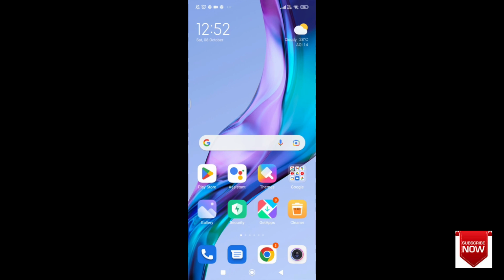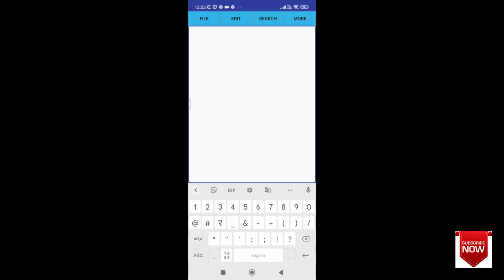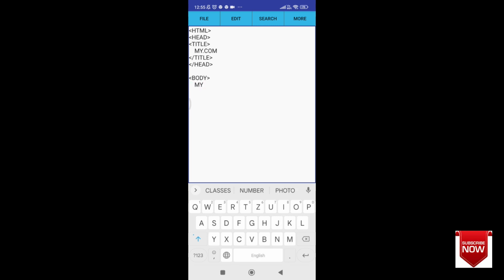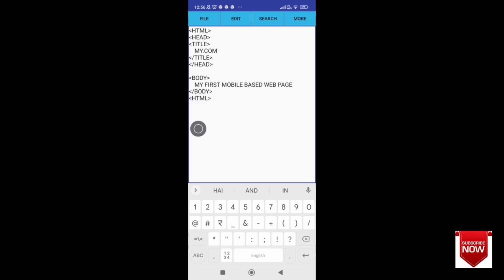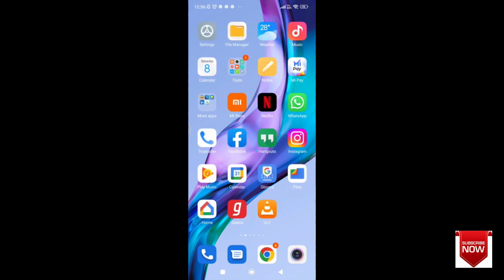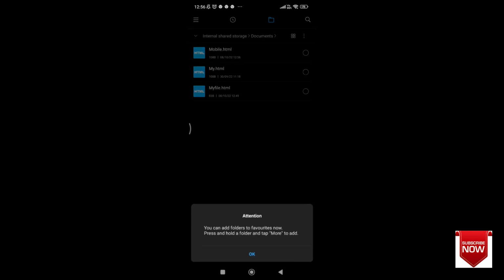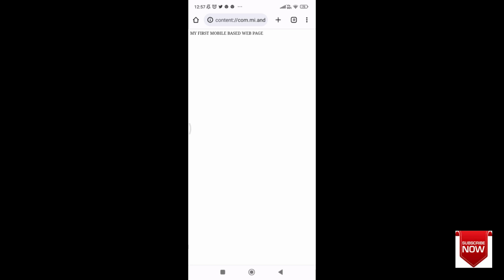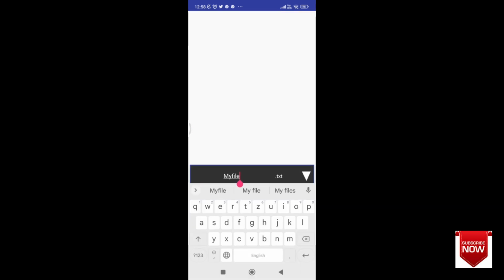HTML on Mobile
Hello Students,
After watching today’s video  you will able to work in HTML from your mobile and try to solve the biggest problem that is “Sir I want to learn HTML but I don’t have computer or Laptop”.
Today everybody is having Smart Phone and that will solve my and my student’s biggest problem. In this video I will explain step by step to work in HTML on Mobile.  So, watch the video carefully.

To work on HTML we need two basic software : Text Editor and Web Browser
TEXT EDITOR : To install text editor go to Goggle Play Store and search notepad. I am taking this software / App because it looks like Notepad in the computer, you can take any text editor.

Notepad is now open and it is having Menu Bar and text Area just like Notepad in computer. Star writing the sample code.
In Title tag write MY.COM
I will create a separate video on Learn Basics of HTML, basis on your syllabus.
And in Body tag write MY FIRST MOBILE BASED WEB PAGE
Final Check for all opening tags and closing tags and then save the file with the extension .HTML in the document folder, you can store in any folder as per your wish.

WEB BROWSER : Download any web browser from google play store, I will prefer Google Chrome as a web browser.
Open file folder (if you unable to find, please download it from Goggle Play Store) and locate the document folder. Click on it, it will give you the option of multiple app to open the file but you have to click on appropriate web browser to open HTML file.

Let’s modify the HTML tag and see its working or not.
 Type Header tag that is H1 and type a word “MOBILE” and then close the tag. Follow the same steps –
Step 1 : Save the file
Step 2 : Open the Folder
Step 3 : Click on the file to preview the file on the web browser